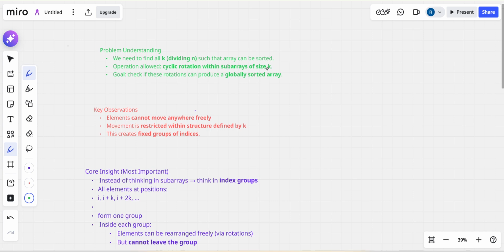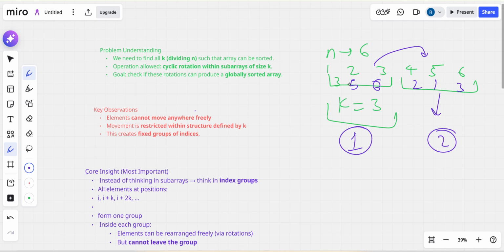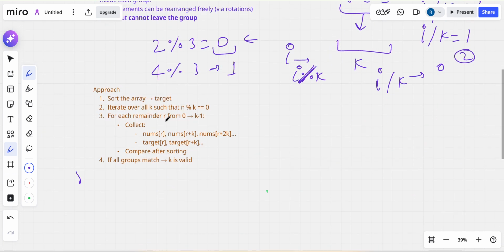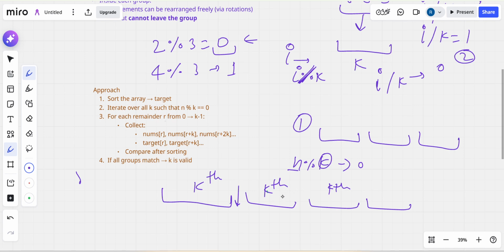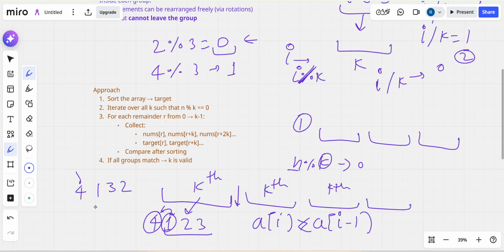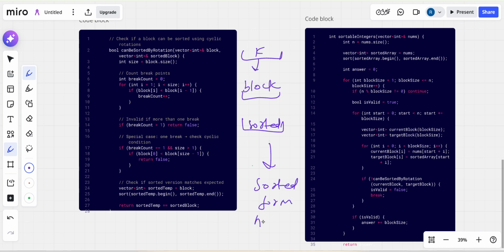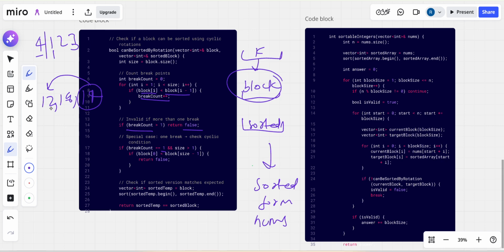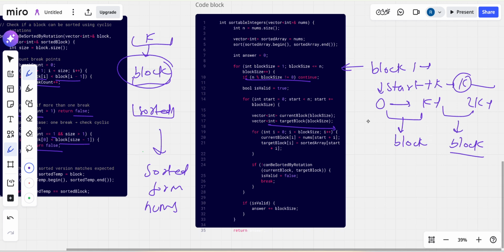LeetCode Weekly Contest 495 | Hard Problem Solution (Sum of Sortable Integers)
LeetCode Weekly Contest 495 Hard problem "Sum of Sortable Integers" explained with optimal approach.

Learn the key grouping trick (i % k) to solve this efficiently.